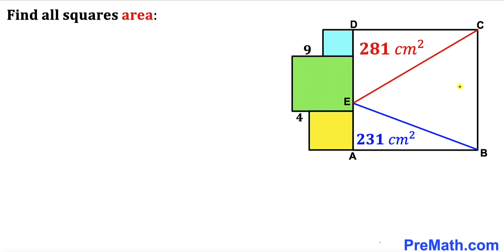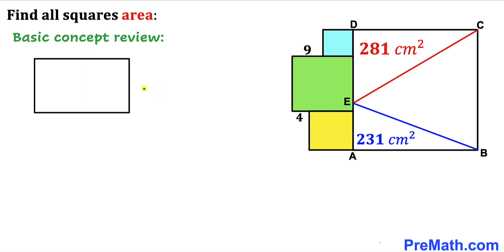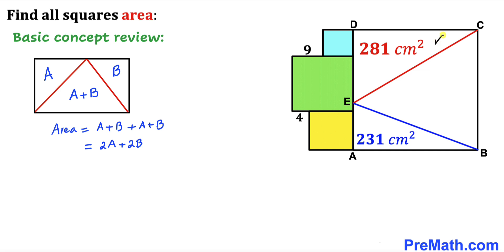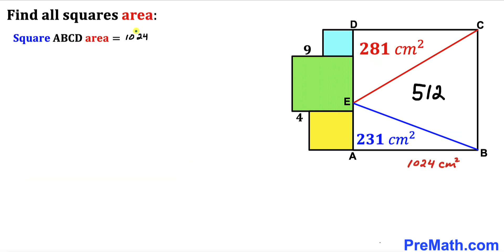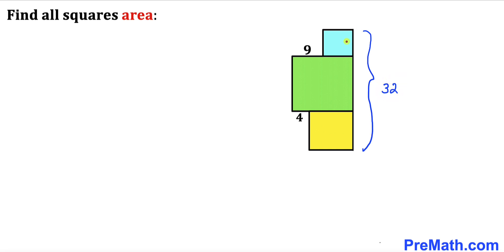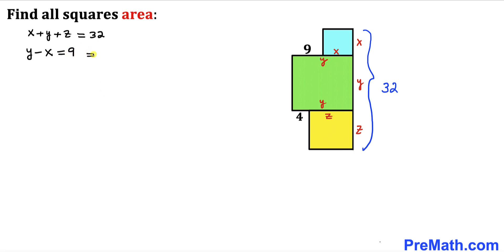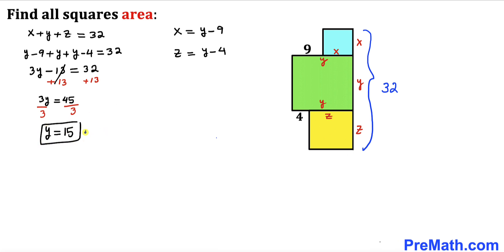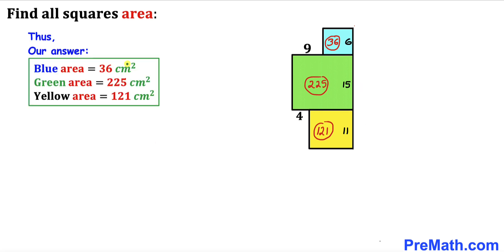Can you find area of the Blue, Green, and Yellow squares?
Learn how to  find the area of the Blue, Green, and Yellow squares. Important Geometry and Algebra skills are also explained: area of a square formula;  right triangles; area of a triangle formula;  Pythagorean Theorem; right triangles. Step-by-step tutorial by PreMath.com

Olympiad Mathematics | Can you find area of the Green shaded region?

blackpenredpen
math olympics
olympiad exam
math olympiada
British Math Olympiad
olympics math
olympics mathematics
Number Theory
mathcounts
math at work
Pre Math
Olympiad Mathematics
Olympiad Question
Geometry
Geometry math
Geometry skills
Right triangles
imo
Competitive Exams
Competitive Exam
Calculate the Radius
Equilateral Triangle
Pythagorean Theorem
Right triangles
Radius
Circle
Quarter circle
coolmath
my maths
mathpapa
mymaths
cymath
sumdog
multiplication
ixl math
deltamath
reflex math
math genie
math way